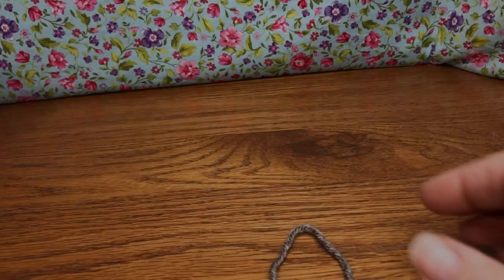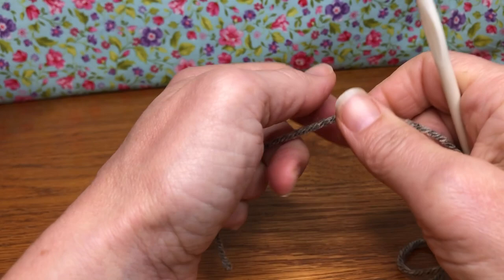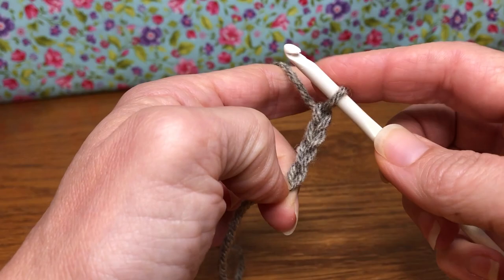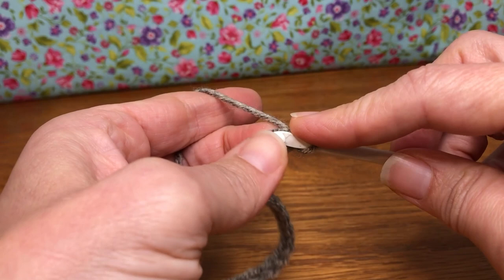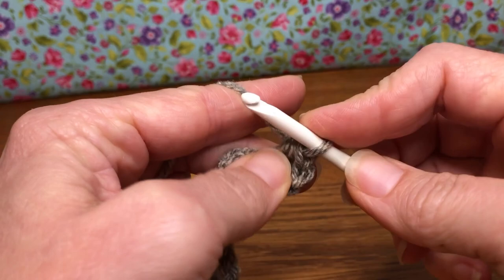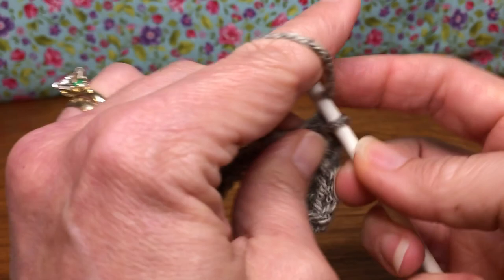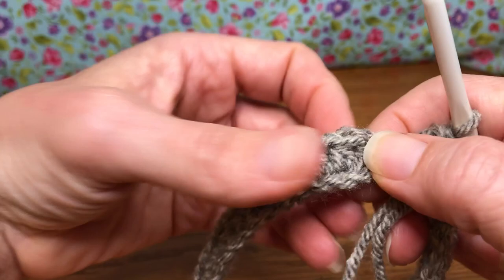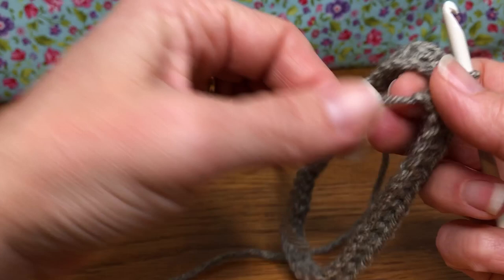Easy & Cute Crochet Dog Sweater Round 1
You will need:
worsted weight yarn approximately 205 yds
H/5mm crochet hook
scissors
yarn needle

sweater for small dog, neck up to 12", chest up to 18"

Round 1:
ch44, hdc in 2nd ch from hook and each ch to end
join to first hdc with sl st (43 sts)